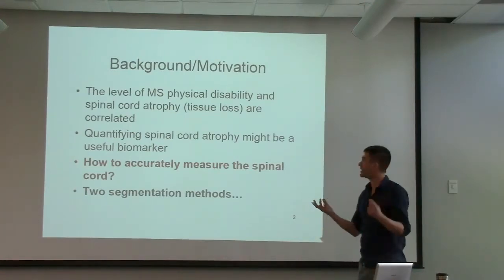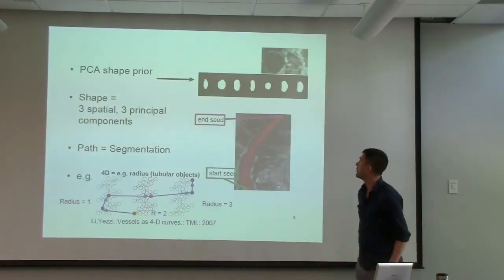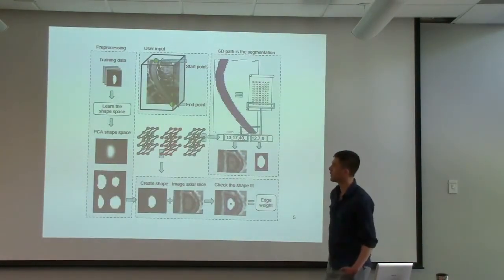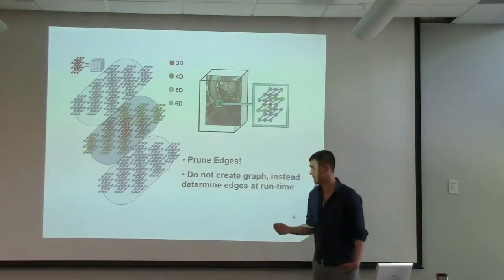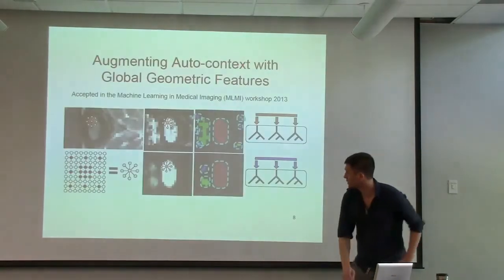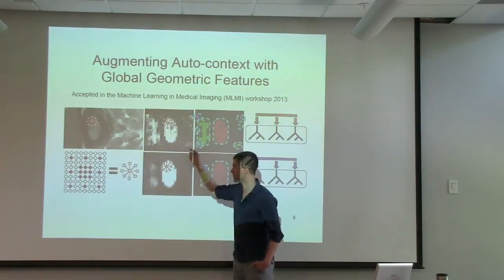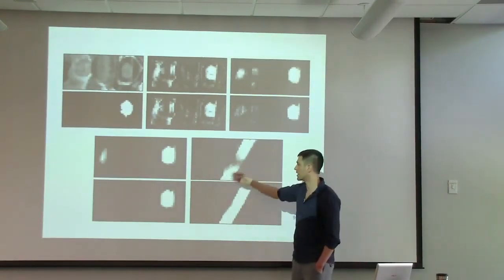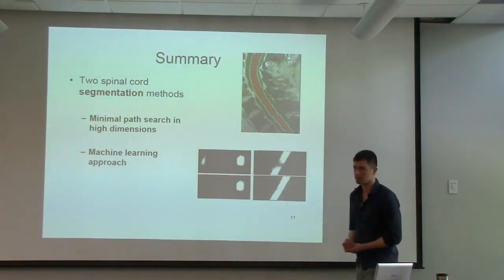Segmentation of the Spinal Cord in Multiple Sclerosis Patients by Jeremy Kawahara - 2013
Based on these two papers:

Jeremy Kawahara, Chris McIntosh, Roger Tam, and Ghassan Hamarneh. Augmenting Auto-context with Global Geometric Features for Spinal Cord Segmentation. In Medical Image Computing and Computer-Assisted Intervention Workshop on Machine Learning in Medical Imaging (MICCAI MLMI), volume 8184, pages 212-219, 2013.

Jeremy Kawahara, Chris McIntosh, Roger Tam, and Ghassan Hamarneh. Globally Optimal Spinal Cord Segmentation using A Minimal Path in High Dimensions. In IEEE International Symposium on Biomedical Imaging (IEEE ISBI), pages 836-839, 2013